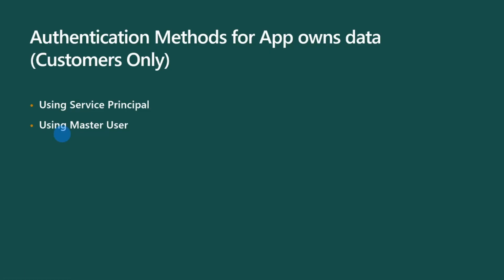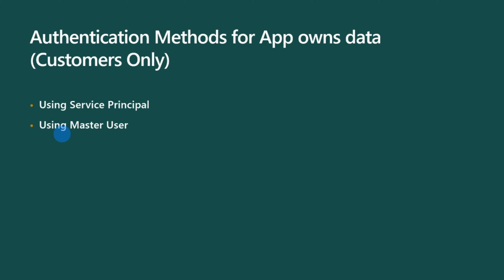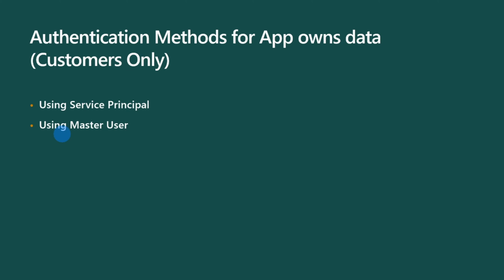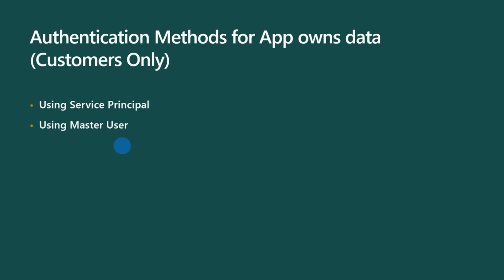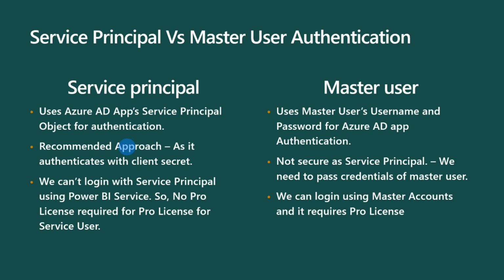Types of Authentication Mechanism for Power BI Embedded with ASP.NET SDK | Part 5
Welcome to the Power BI Embedded Step by Step Series. You are watching the fifth part of this series and during this series, we will learn different types of Authentication mechanisms available for Power BI Embedded Apps Own Data Concept. In Power BI Embedded we can authenticate either using Service Principal or using Master User’s username and Password. During this session, we will talk about both the authentication mechanism in detail. With that, we will also compare Authentication with Service Principal vs Master User. I recommend going with the Service Principal approach. Check more information in the video.

Chapters:
00:00 Start
00:28 Precap
00:42 Authentication Mechanism for Customers (App Owns Data)
02:24 Comparision between Service Principal Vs Master User Authentication
04:34 Subscribe

GitHub Repository for Power BI Embedded